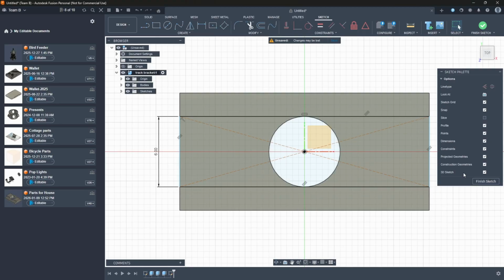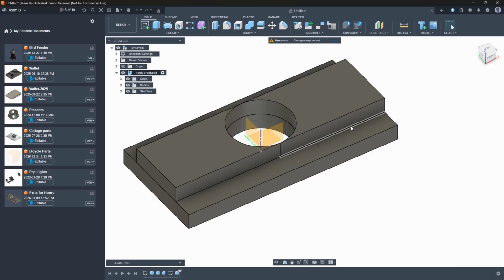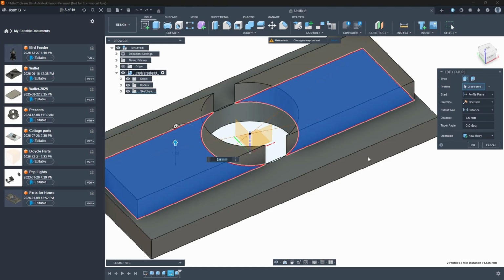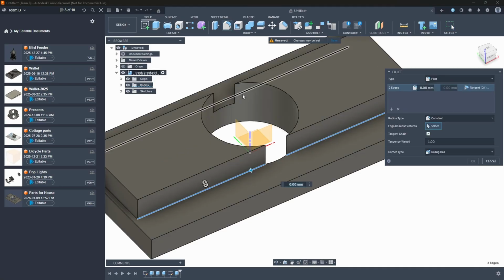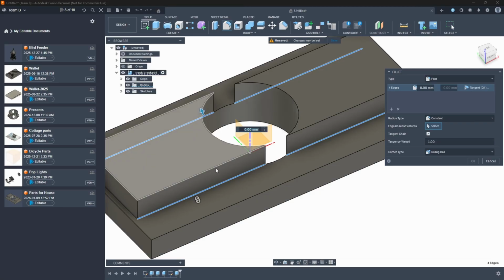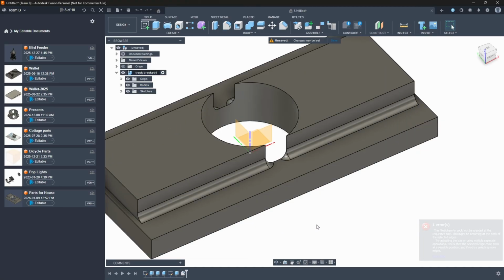Fixing a model in the timeline | Fusion Basics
This is a short video showing how you can edit a model's design in Fusion 360 after the fact fixing mistakes or adjusting measurements and reapplying the changes to the whole model.